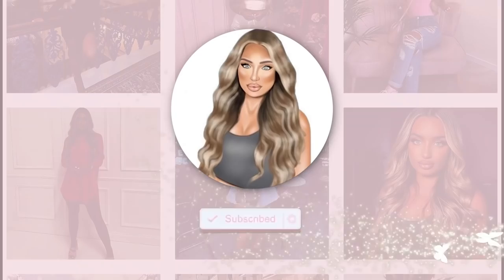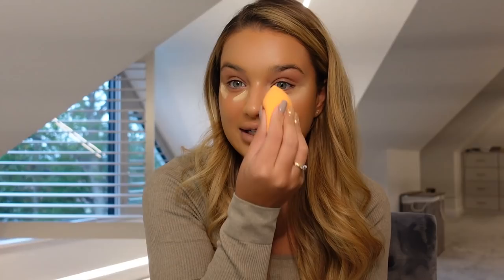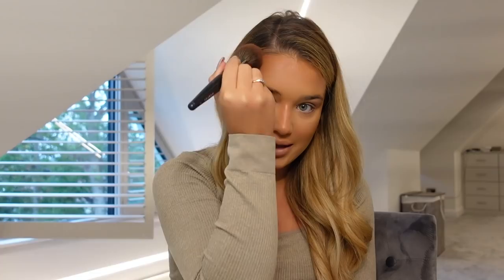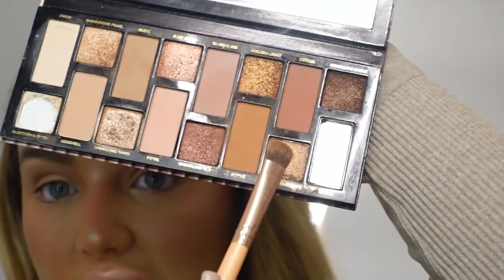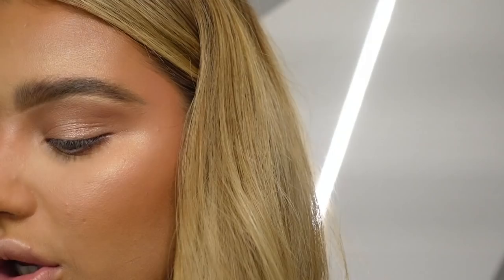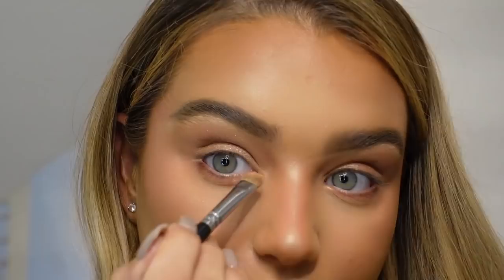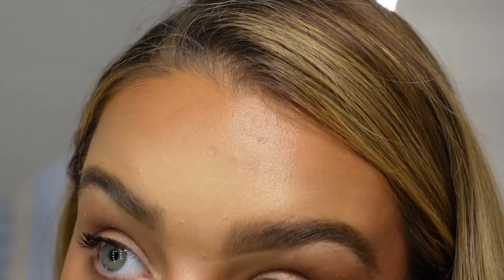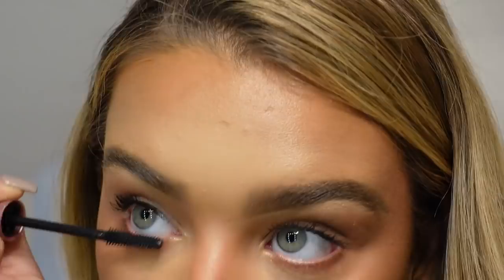MY EVERYDAY MAKEUP TUTORIAL💄| Glowy, Dewy Makeup | Step by Step | Lucinda Strafford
Hey guys! I am SO happy to finally share with you all my everyday makeup tutorial!💄I know how much this was requested, so I hope you all enjoyed🤍 I pretty much use these products every day, other than the slight change now and then! PS. The lights in the background are annoying you JUST as much as they annoy me!! I think it’s to do with the LED lighting with my camera😩

I do not get anything from you guys using this code, I just remembered I had one from a while ago and I thought it would be helpful for you guys!💗

PRODUCTS USED WITH LINKS:

Too Faced Born This Way The Natural Nudes Skin-Centric Eyeshadow Palette
Tatti Lashes (BFF) but I also LOVE the TL7’s and the TL9’s

MAKEUP BRUSHES/TOOLS WITH LINKS:

Setting Brush (I couldn’t find the Sephora one I used, but this one is VERY similar)
Blush Brush (Again, I couldn’t find the Sephora one I used, but this one is also very similar)
Real Techniques Detailer Brush (I can only find it in a set)